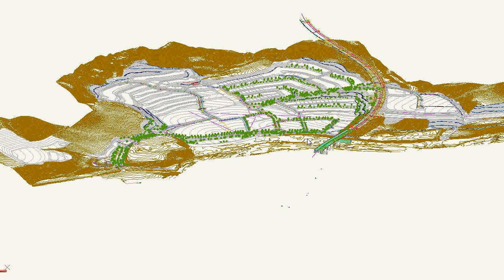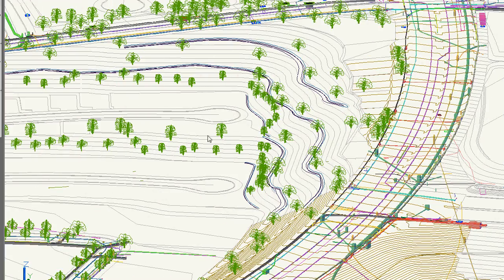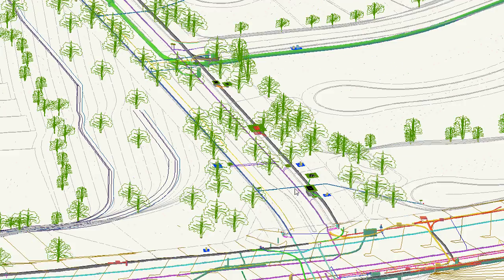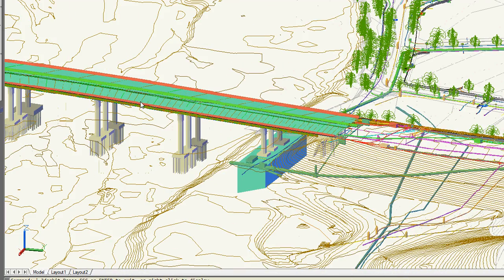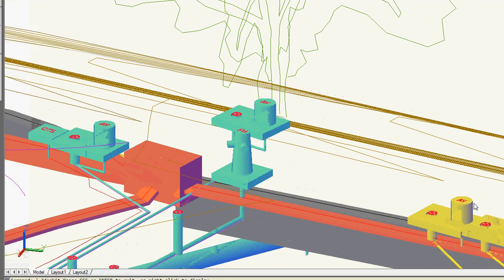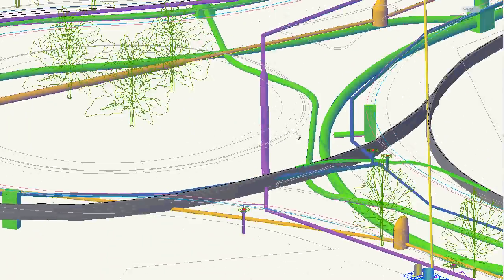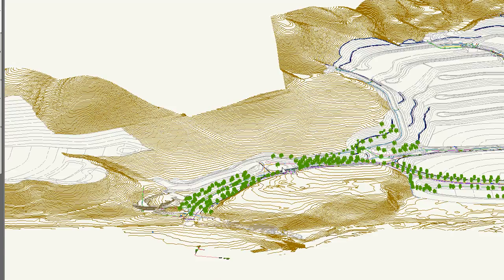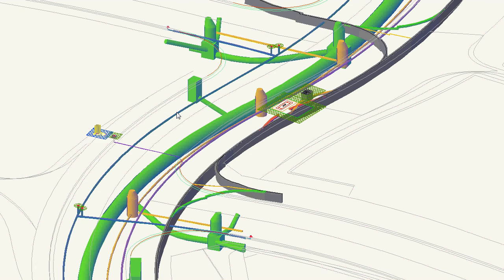PA1 3D Overview.avi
Walkthrough of a 3D project model with utilities